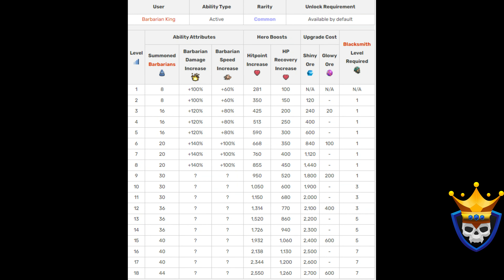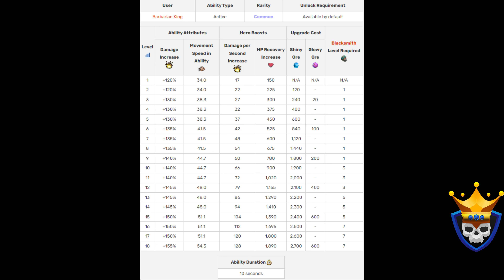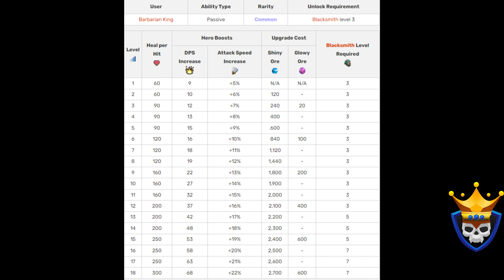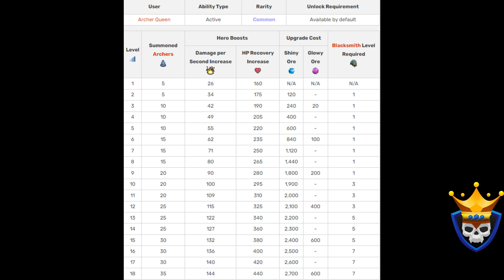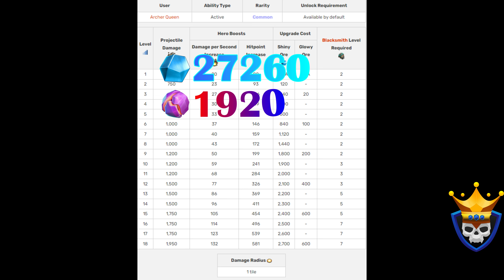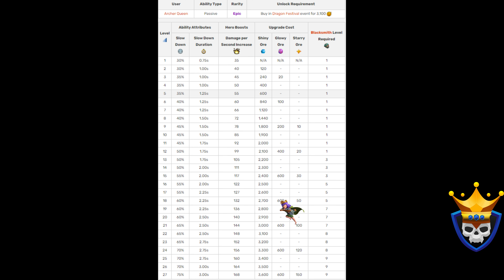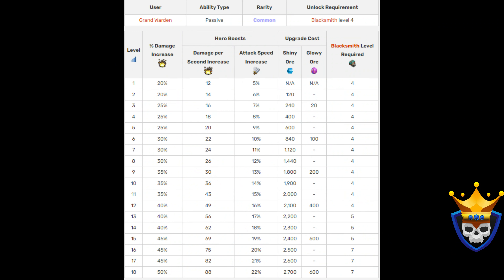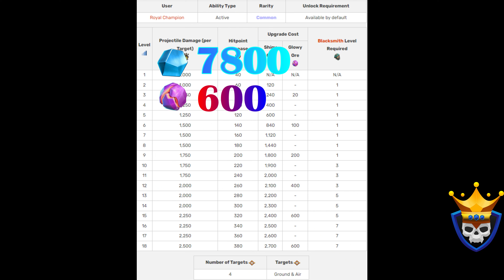ALL you need to KNOW about EQUIPMENT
Clash of Clans | Best base layouts with download links

Use our Bases before anyone else! Turn on your notifications to be notified of our latest videos!

Our Services!

Creators Team!
Manager - Godblin
Graphics & Editor - Kane & Godblin
Media Assistants - Irfan & Shidhar

Clash Champs is a mobile gaming channel focused on Clash of Clans. Home of the 2023 World Champions!
You will see a variety of videos focused on being educational and entertaining! You will find Live Legend League hits by the best Pushers in the World, FREE Clash Champs Base Designs for our community, Building Processes by our Builders, Base Analysis of the best Clash Champs CoC base Designs, The Best Clash of Clans Attack Strategies for every Town Hall, Pro Attacks, Base Layouts for Clan Capital and Builder Hall and informational Guides on Everything in CoC.

ClashOn and...